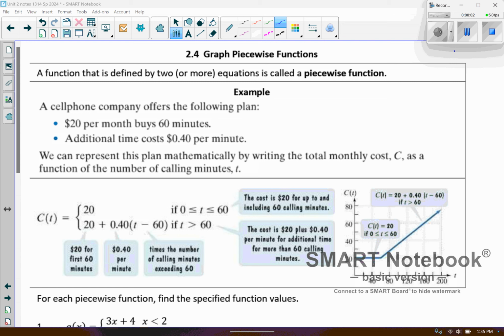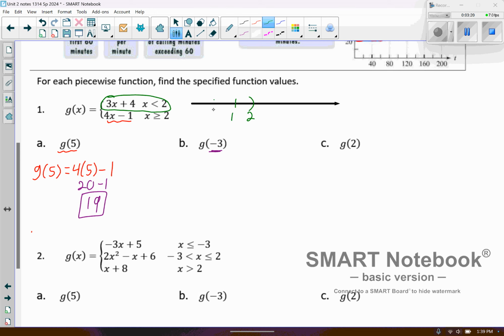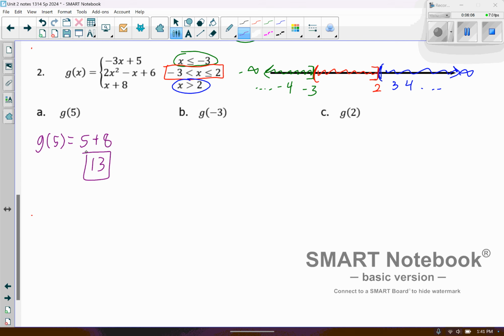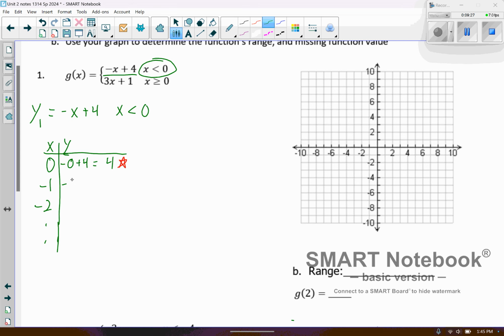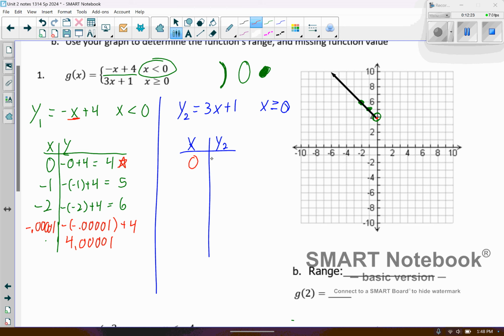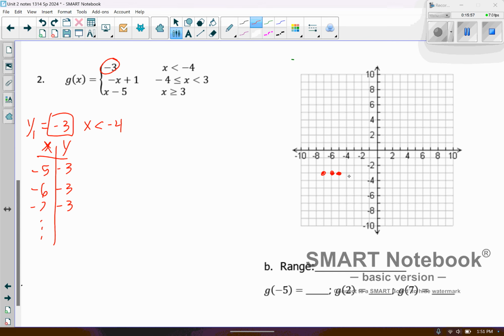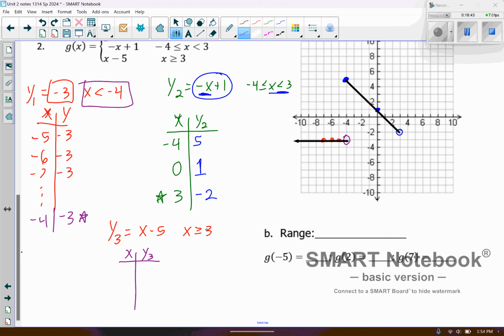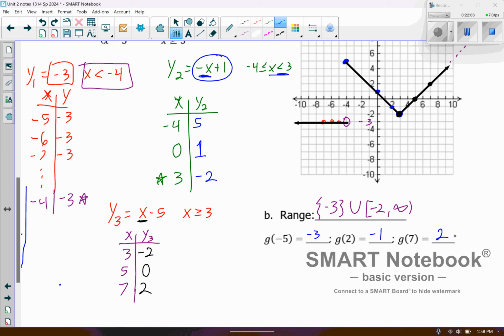CA 2 4 video